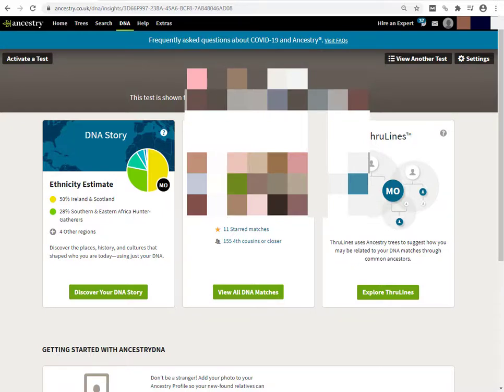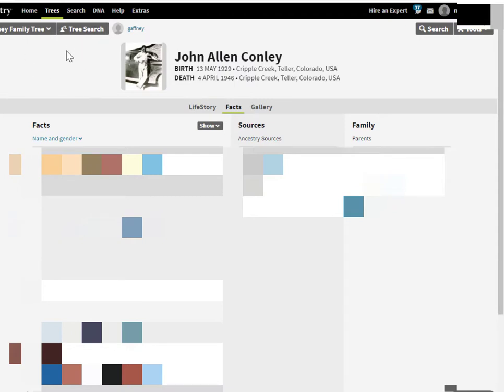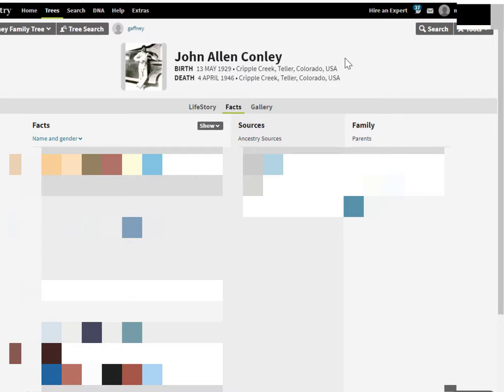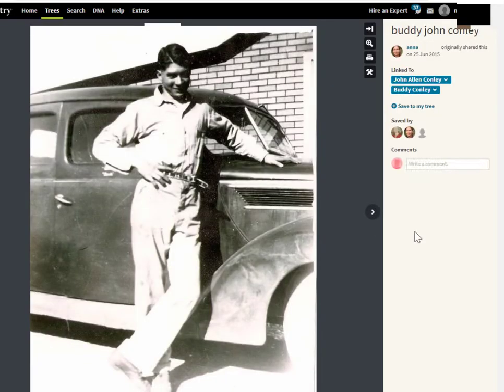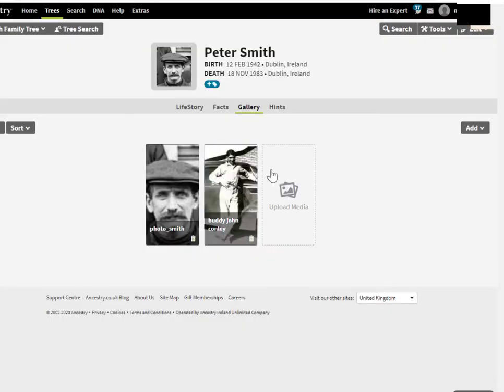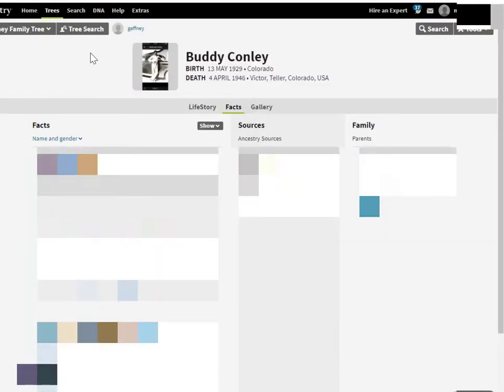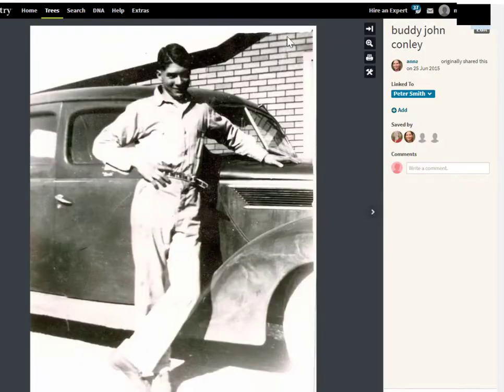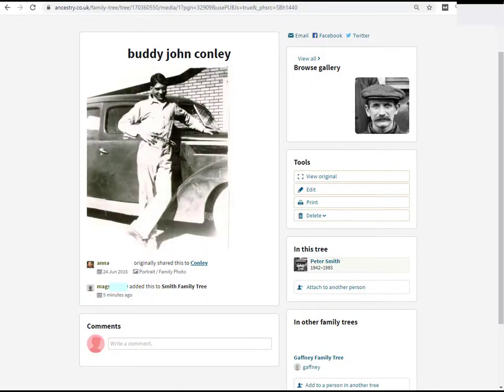The right way to copy photos from Ancestry trees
Watch a walkthrough of the right way to copy images into your Ancestry family tree from another tree. Follow this way to cite your sources, keep the evidence trail, and give proper credit and attribution.

We have a video that shows you how to upload photos to your Ancestry tree: